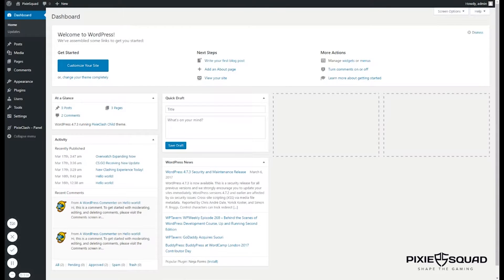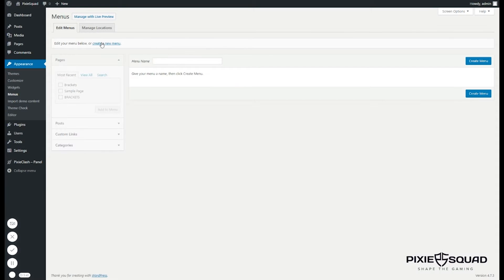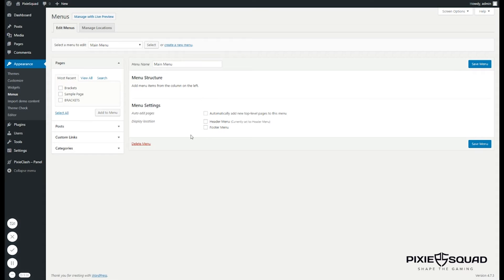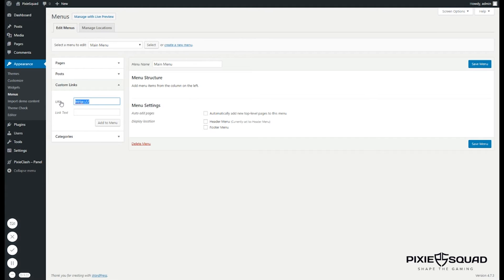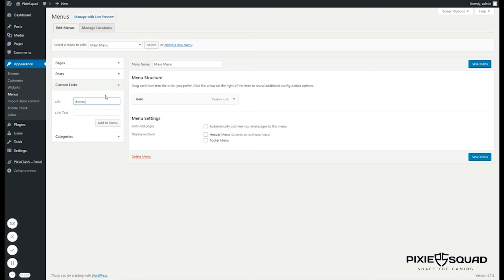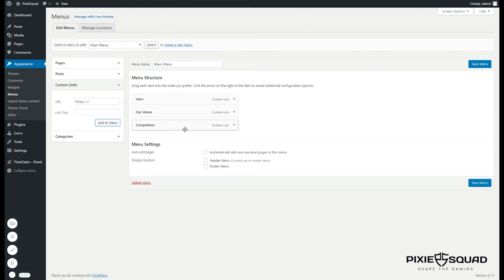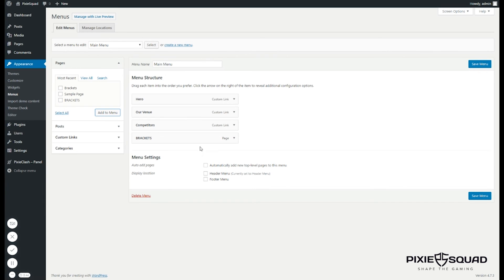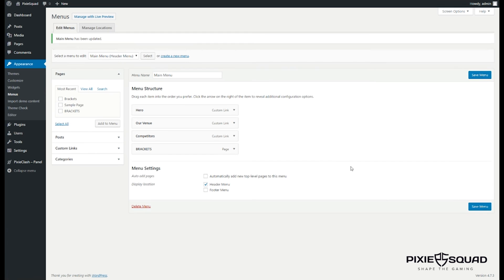PixieClash | How to add website menu